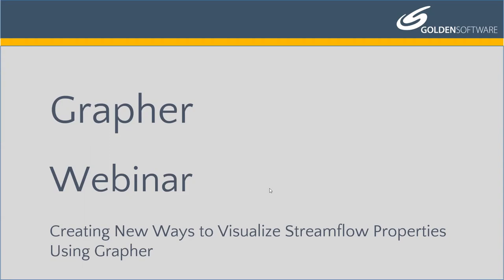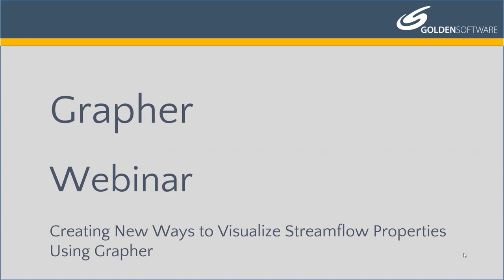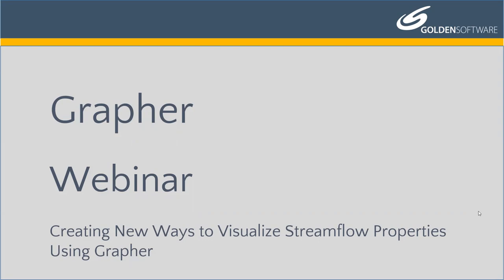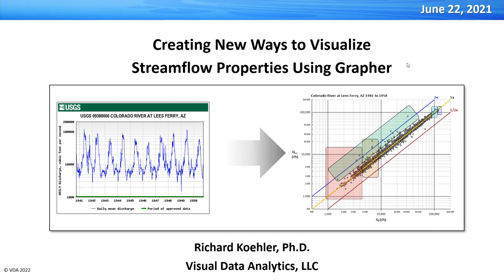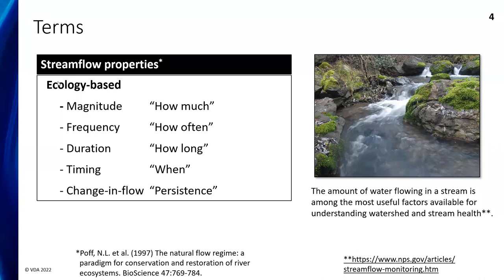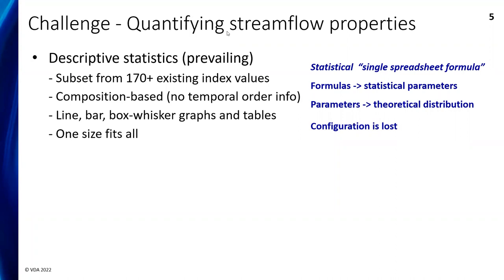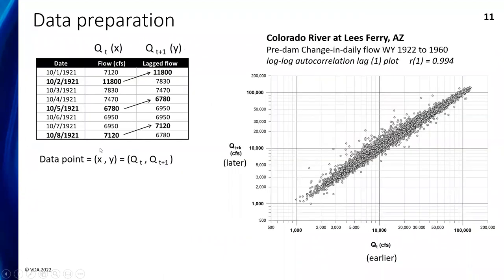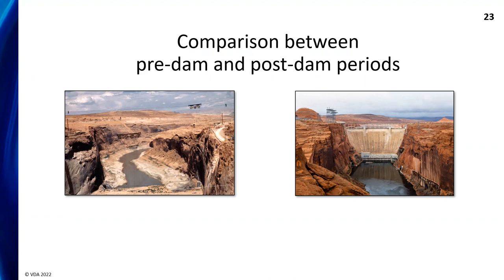Creating New Ways to Visualize Streamflow Properties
Water resources professionals face a daunting problem – how to decide which of 170+ different hydrologic metrics to use when quantifying and displaying the streamflow properties of magnitude, frequency, duration, timing, and rate of change. Many of these metrics do not take data order into account and have trouble addressing an underlying hydrologic property, the temporal configuration of streamflow.

In this webinar our guest presenter, Rick Koehler, the CEO of Visual Data Analytics LLC, to see how he solves this problem using Grapher. His new approach allows him to visualize and summarize streamflow properties, including configuration, effectively.